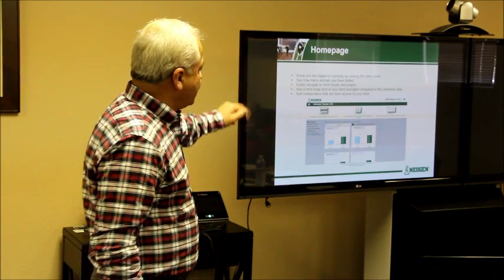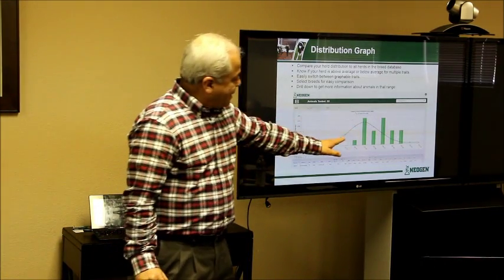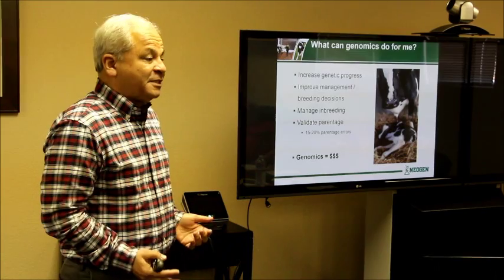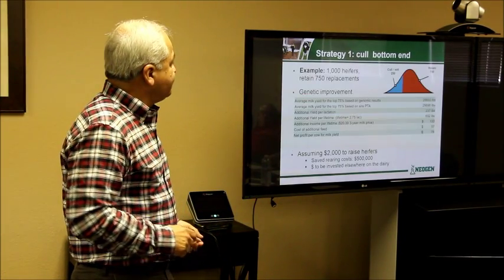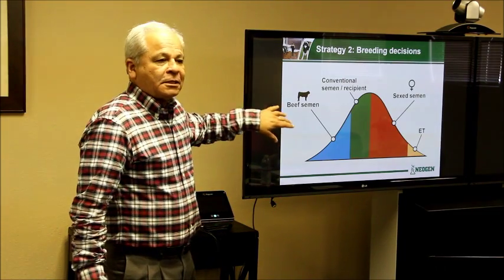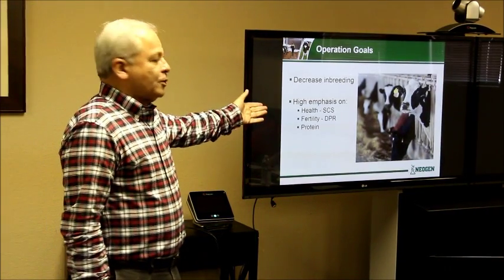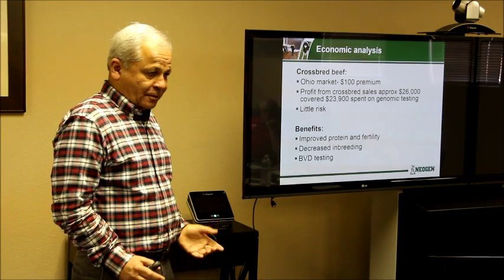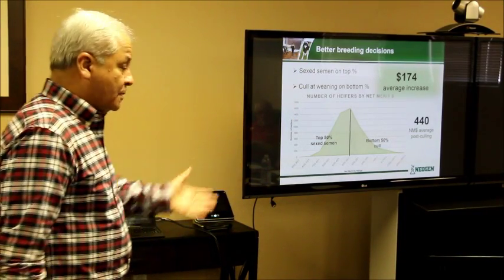Igenity Dairy Heifer Program PART 3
Igenity Dairy Heifer Program has an interactive tool for interpreting genomic results and guiding management decisions. AThe Igenity Dashboard is available on your phone, tablet or computer, and is available for every dairy producer—purebred and commercial, alike.

Igenity Dashboard allows you to sort and filter genomic results and visualize your data in the form of graphs and charts. Download Igenity Dashboard tech sheet.

With Igenity Dashboard, you can:
•View various reports about your animals.
•Customize reports to show only the traits you need.
•Create custom indexes to meet your specific breeding goals.
•Compare your herd distribution to all herds in the breed database.
•See progress in your herd over time.